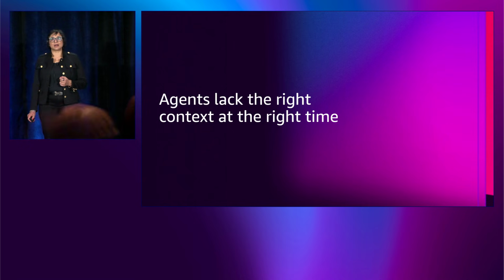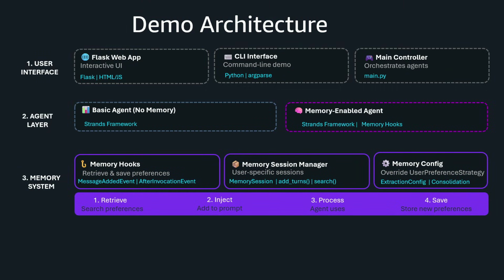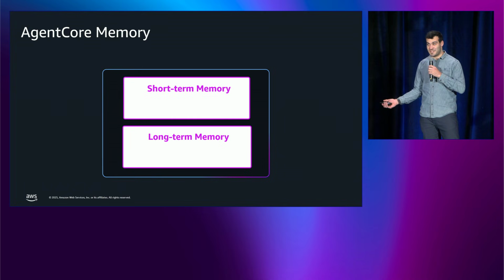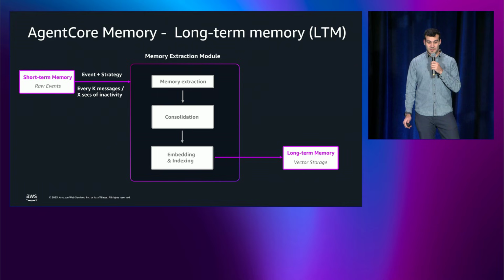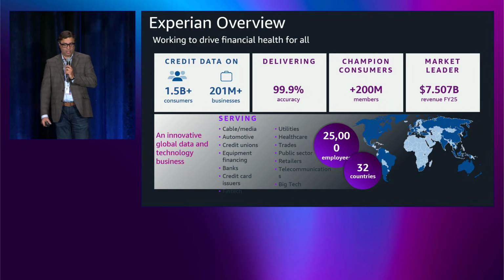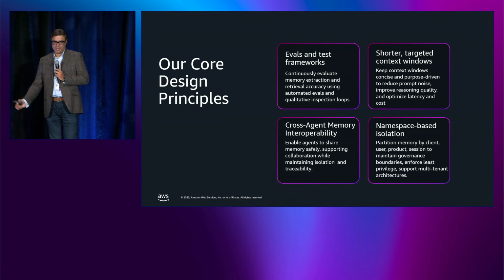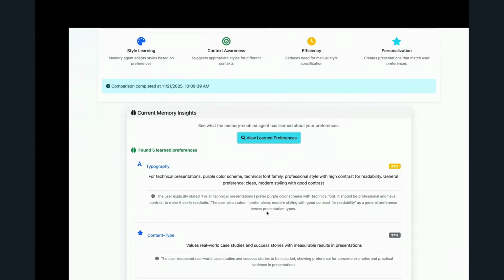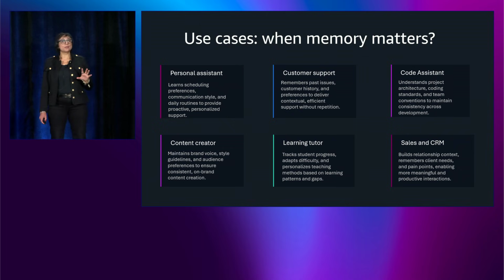AWS re:Invent 2025 - Make agents remember with Amazon Bedrock AgentCore Memory (AIM331)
Intelligent agents with memory capabilities can deliver smarter, more personalized interactions—but implementing memory in production is no easy task. In this session, we’ll cover how to build context-aware agents using Amazon Bedrock AgentCore Memory. Learn to manage short-term and long-term memory securely, structure agent interactions around user history, and scale memory. Hear from Experian on how they are reimagining conversational memory architecture across their AI ecosystem. Learn about their framework for hierarchical context and how the availability of AgentCore Memory is shaping their direction toward a simpler approach for future AI-driven products and services.